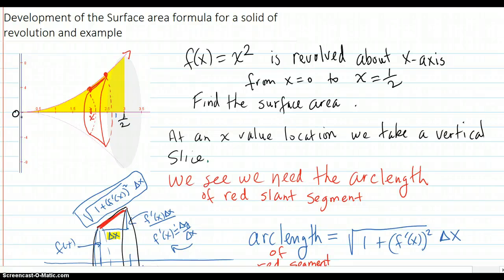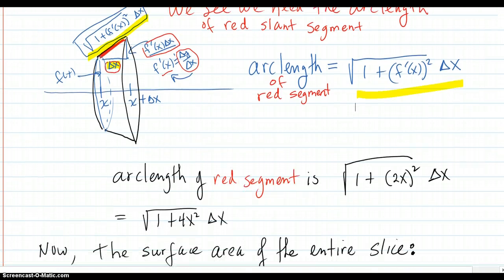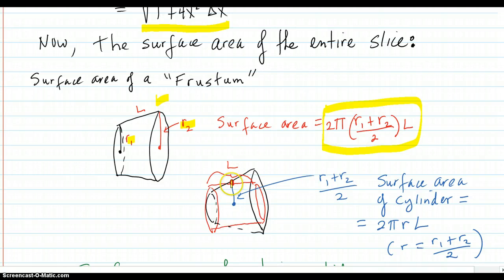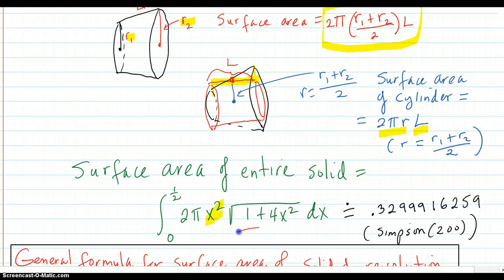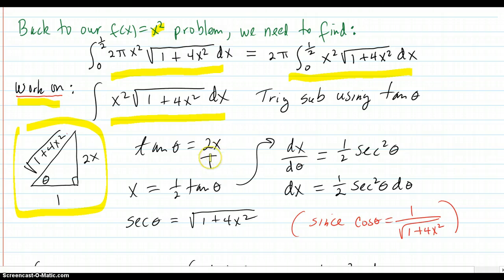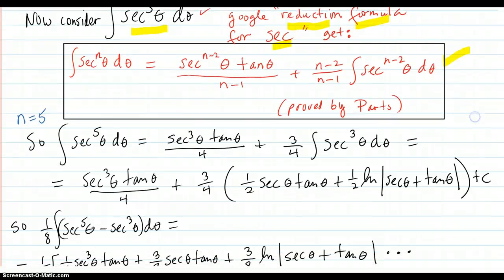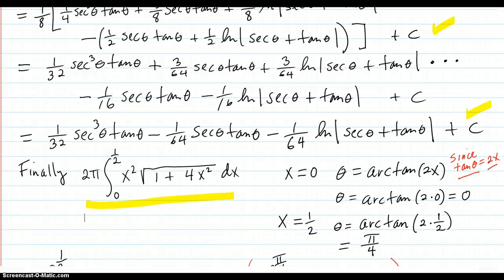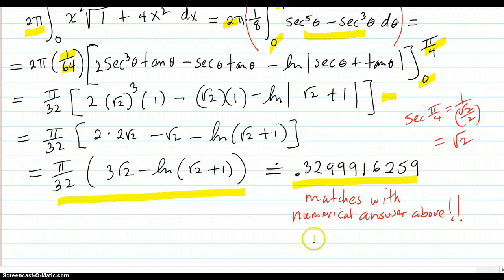Development of Surface area formula for solid of revolution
Shows the development of the Surface area formula for solid of revolution, and an example